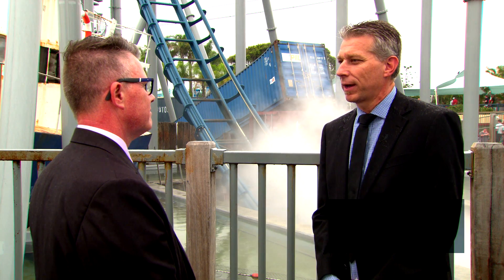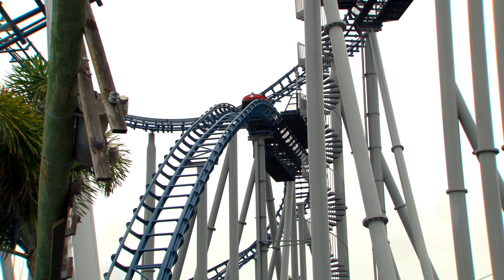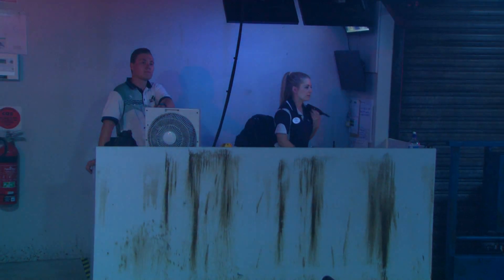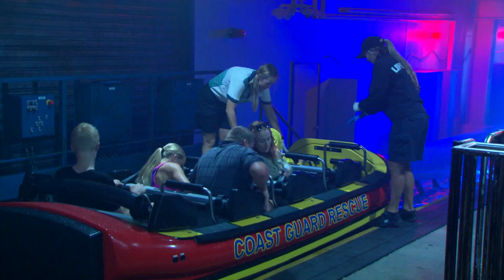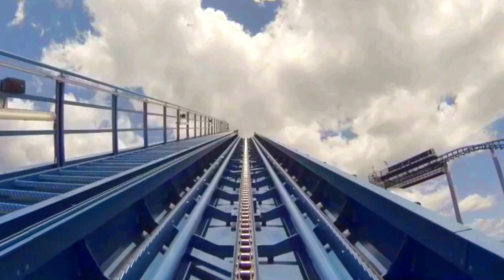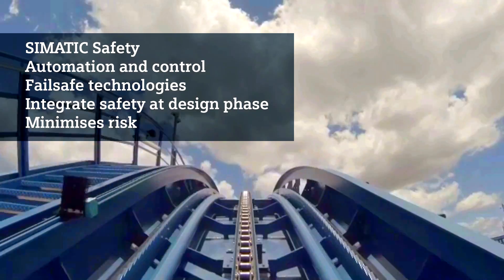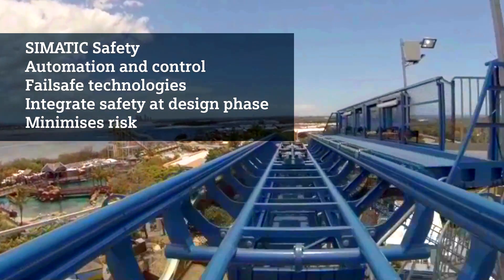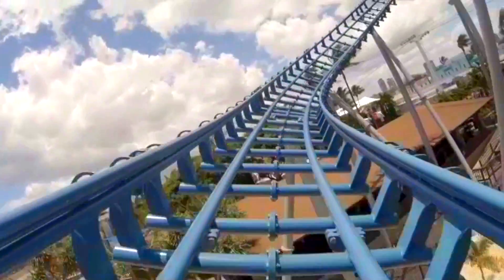Storm Coaster Sea World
Siemens industrial safety and automation technology on Sea World’s Storm Coaster